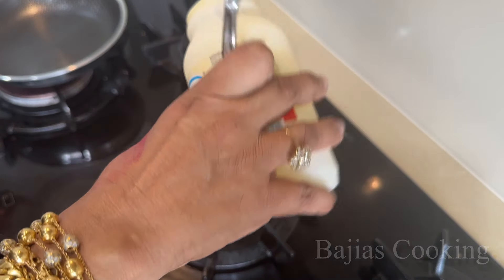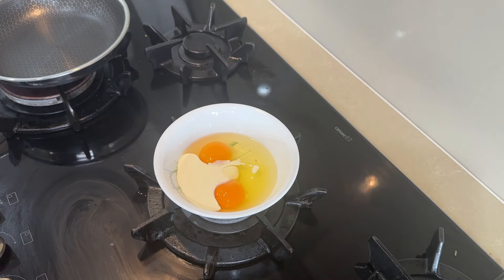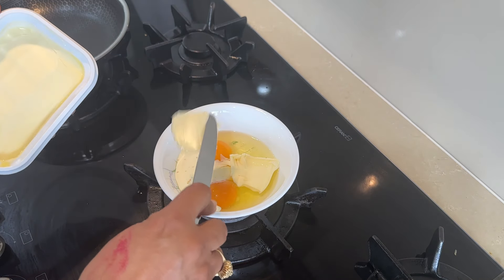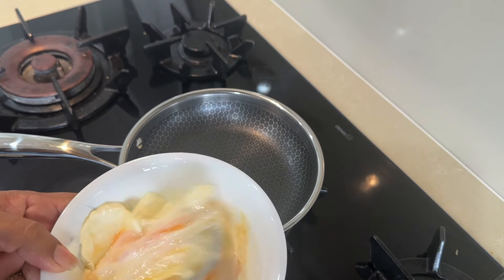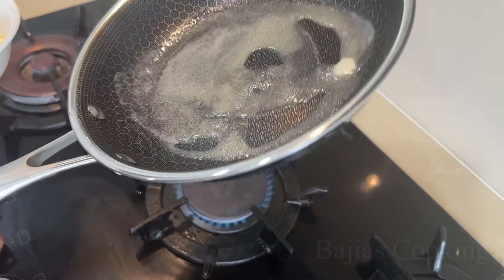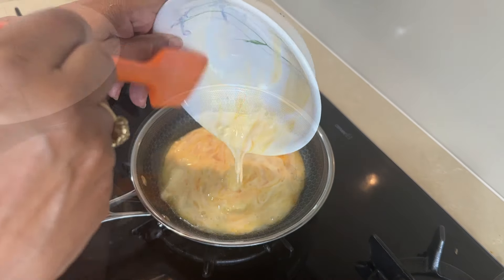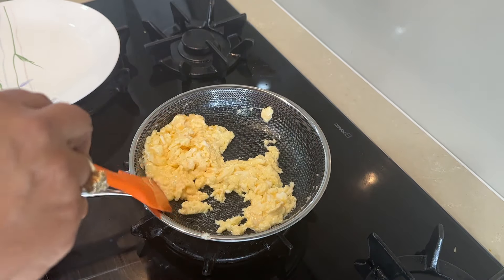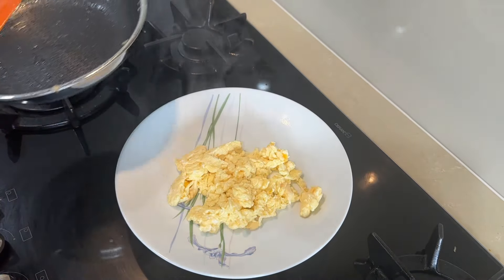" 2 Minute Recipe Scrambled Egg " Bajias Cooking